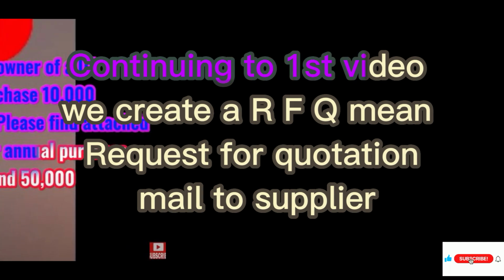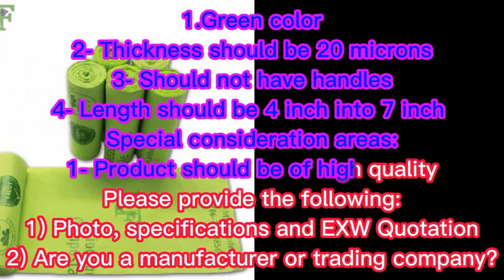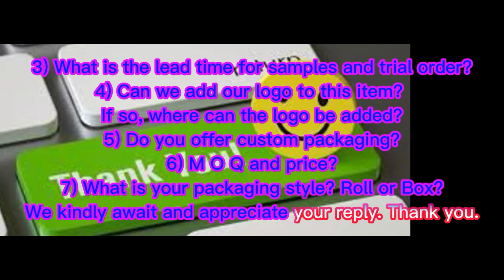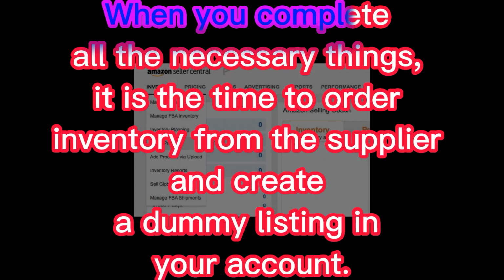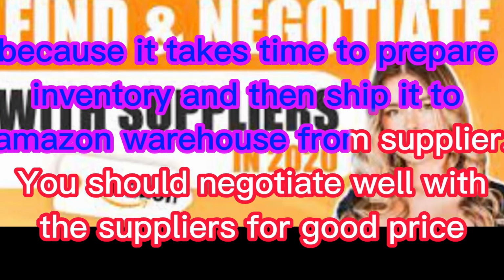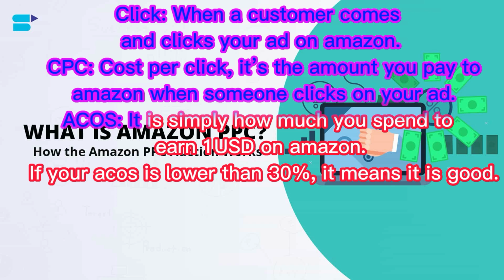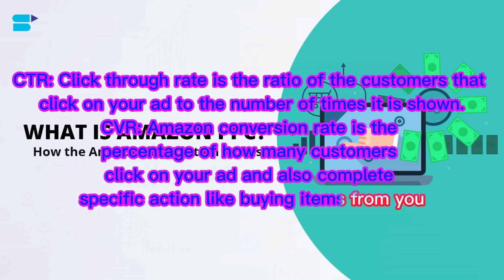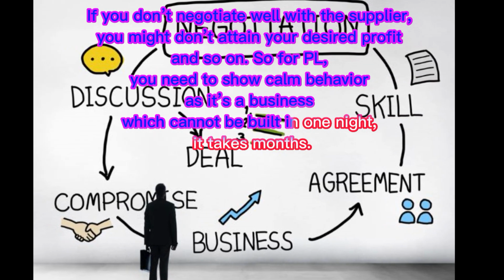AMAZON FBA 🔥 STEP-BY-STEP for Beginner🔥How Amazon FBA (Fulfilment By Amazon) PART - 2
today, we will discuss about
Amazon FBA, a STEP-BY-STEP guide for Beginners.
What EXACTLY Amazon FBA is? How amazon
(Fulfillment By Amazon) Works?
these days more and more people wants to enter in eCommerce market because market entry in super easy however survival in this eCommerce is bit tricky. Even people having experience of multiple years failed miserably in this market. Now, you must be thinking then why so many new sellers or entrepreneurs are so much inclined towards this market especially AMAZON.
The one and the only reason is 🔥AMAZON FBA

Link of Part 1 Video amazon FBA